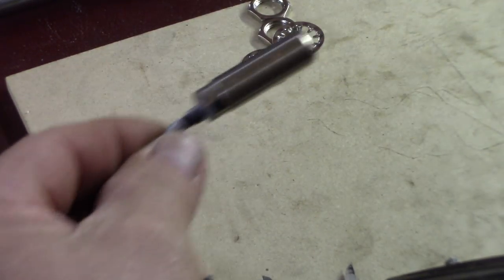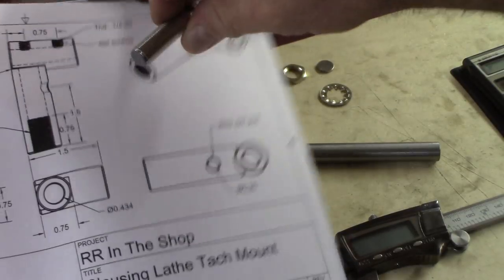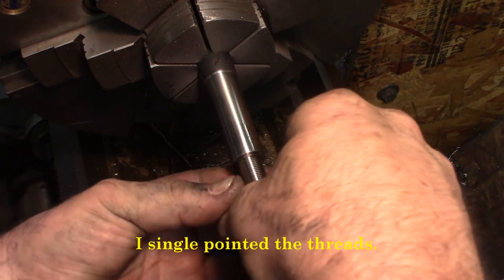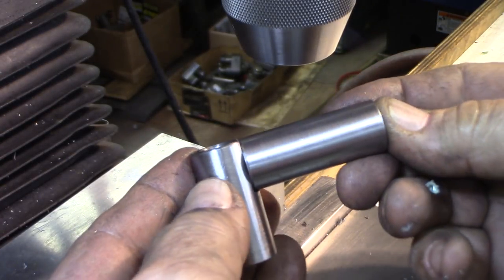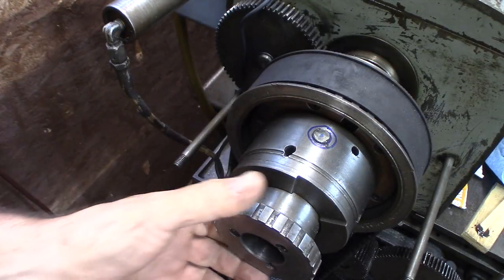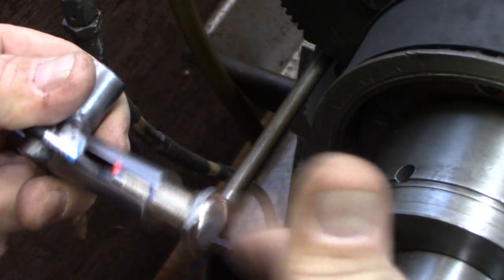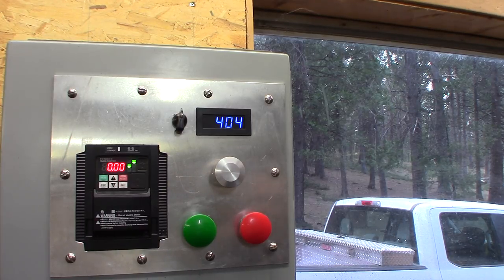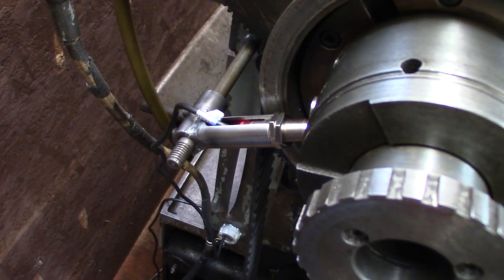How To Install a Tachometer on a Lathe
Install the tachometer Hall Effect sensor and test unit on a Clausing 6903 metal lathe.